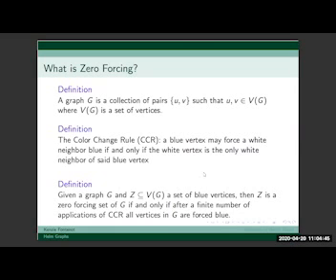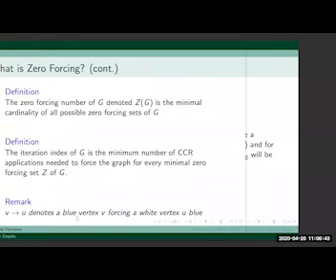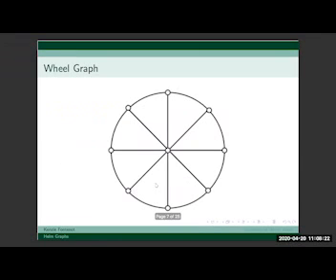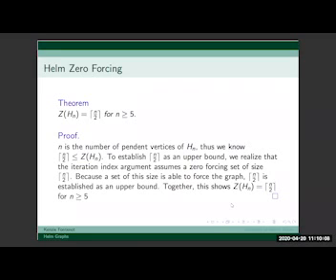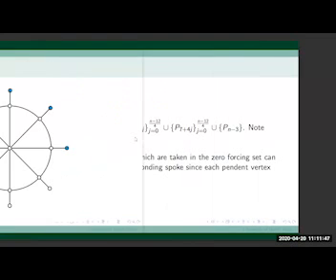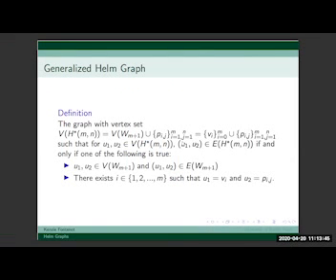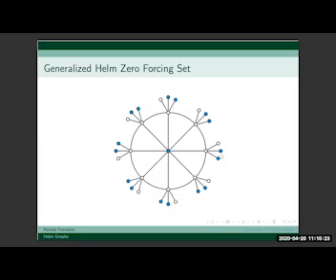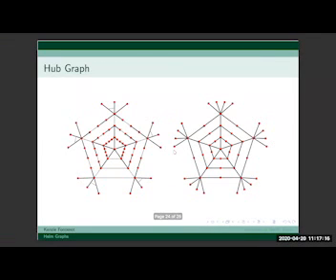Scholars Day 2020: Session 02 Fontenot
The Honors College introduces McKenzie Fontenot, undergraduate researcher, as she presents her project at Scholars Day 2020.